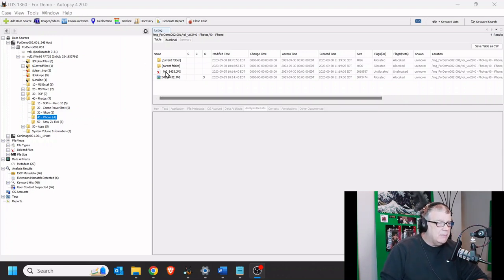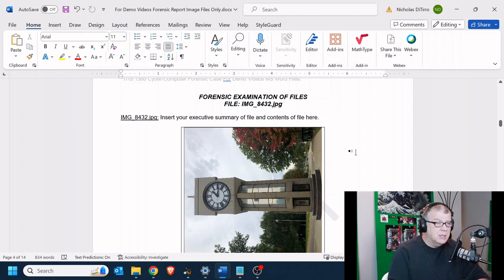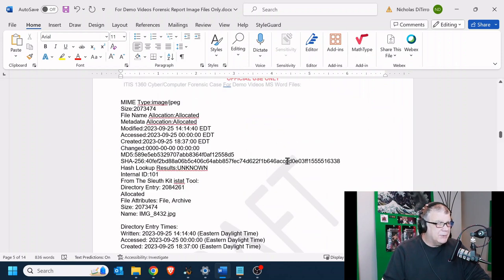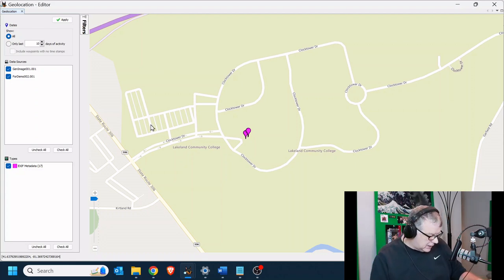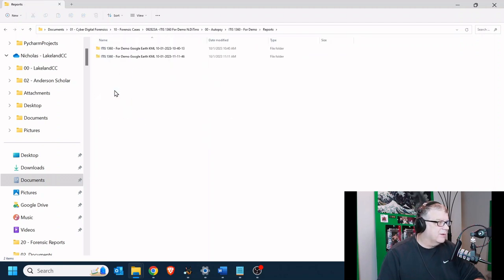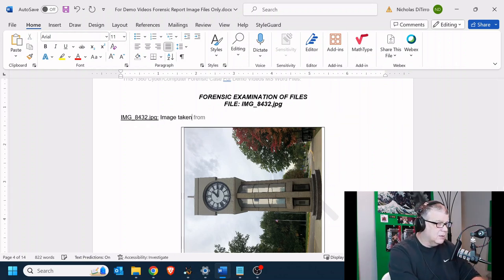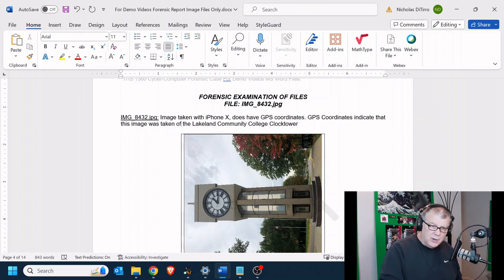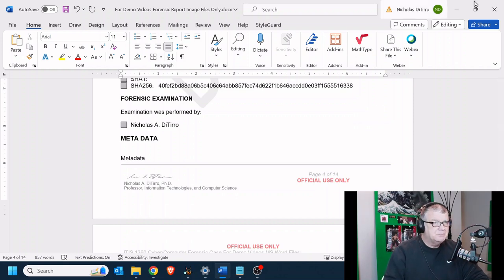Cyber/Forensics - Criminal Justice Collaboration - Data Analysis - Image Files - 093023E01